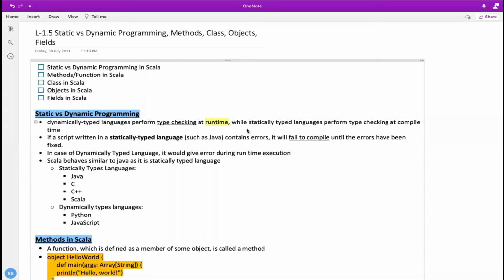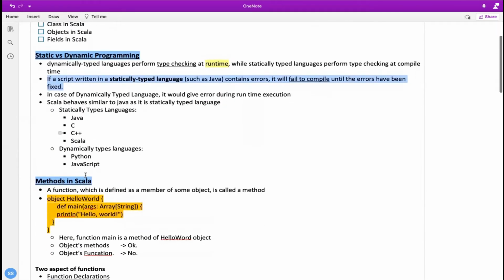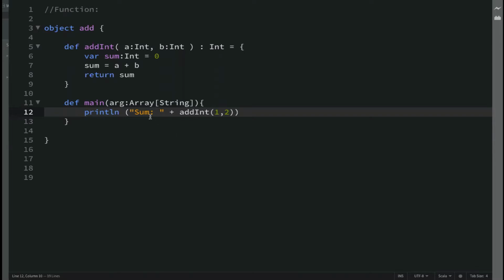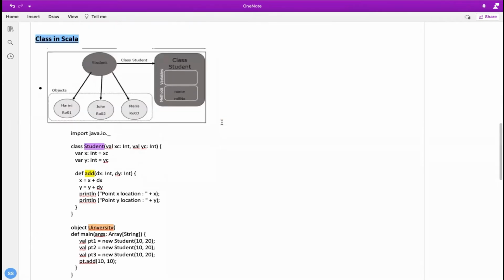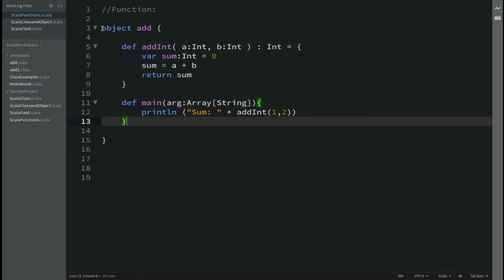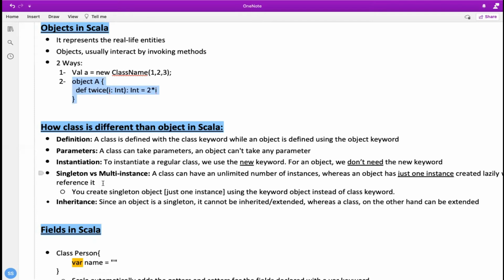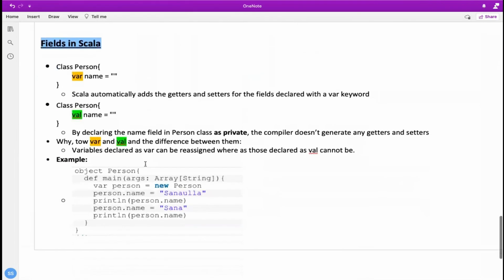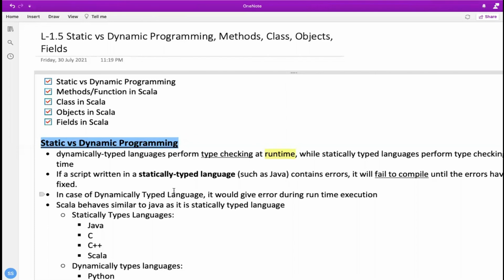Lecture 4 | Static vs Dynamic Programming, Methods, Class, Object in Scala | Complete Course | Day 4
This Lecture covers:
Static vs Dynamic Programming
Methods in Scala
Class in Scala
Objects in Scala